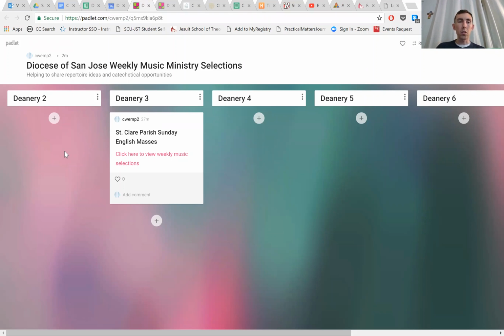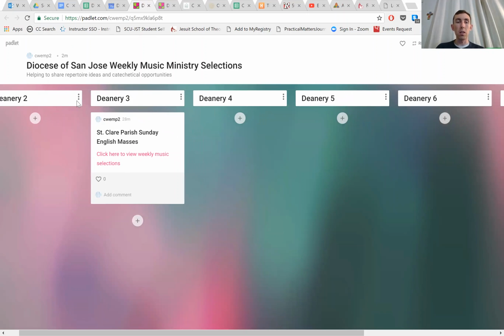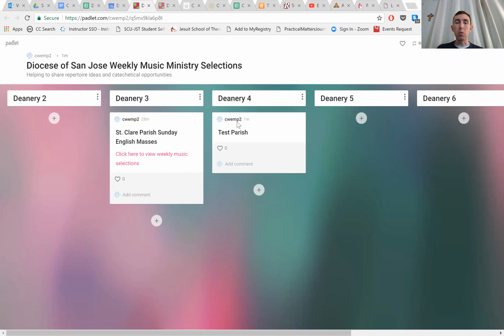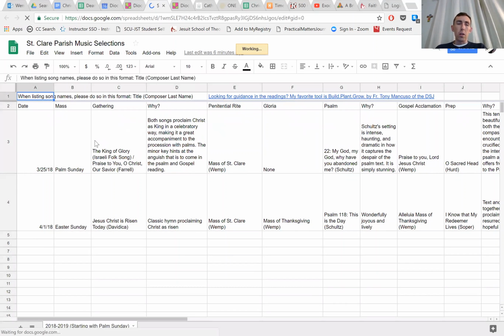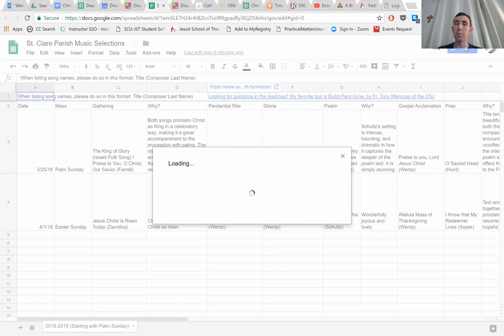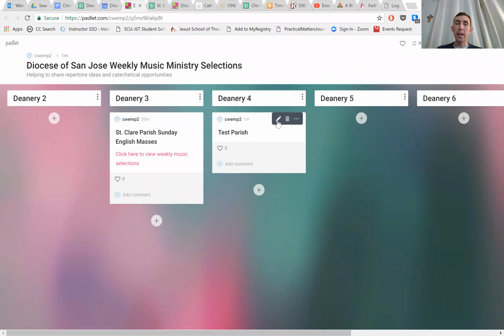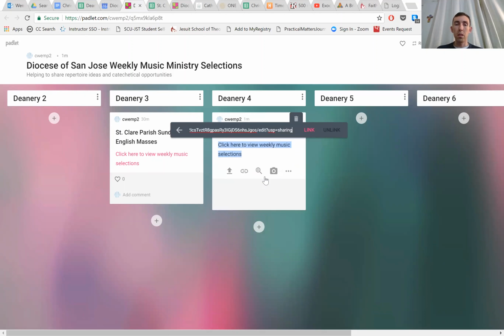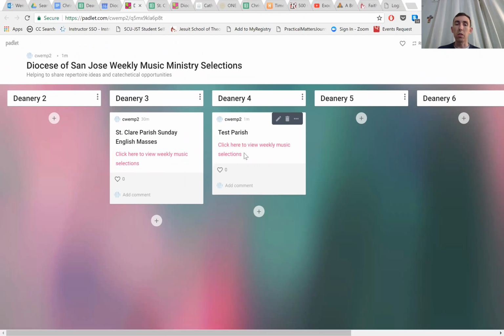Padlet Tutorial for DSJ